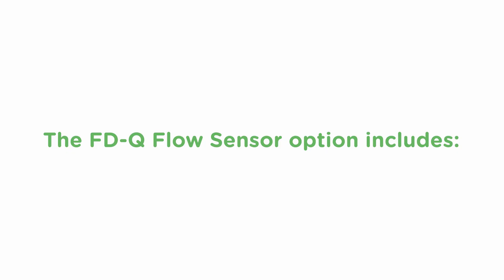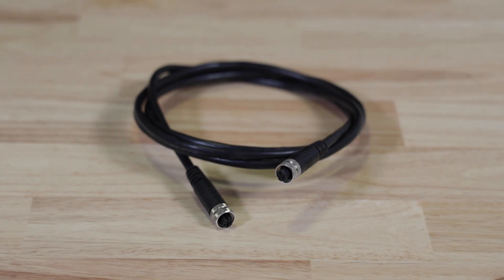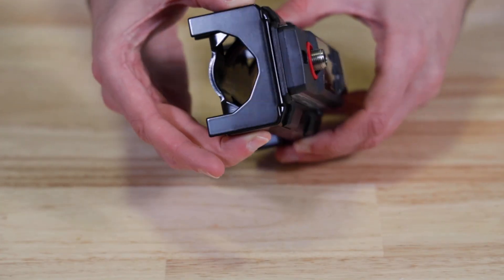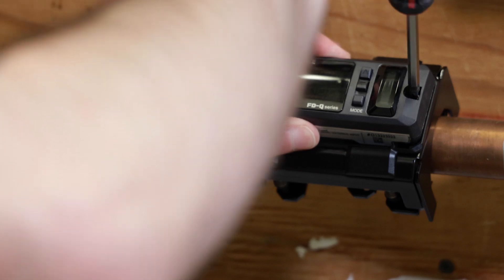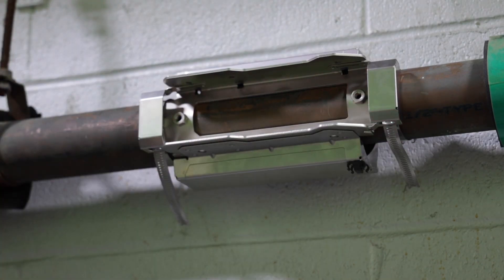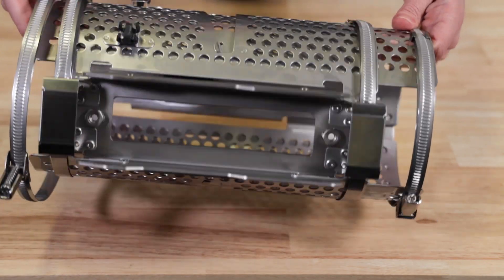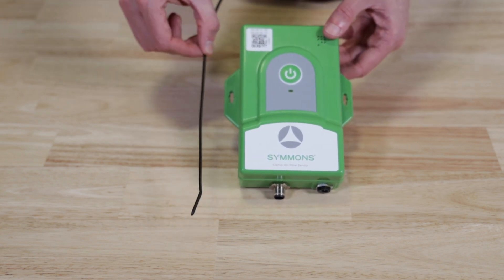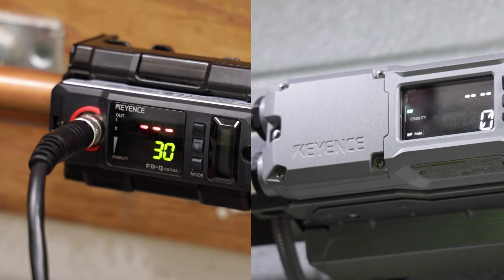How to Install Water Flow Sensors | Evolution® BMS | Symmons Industries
How to install flow sensors for your Evolution® Building Management System from Symmons, to monitor water flow.